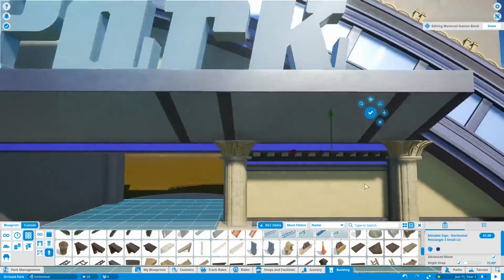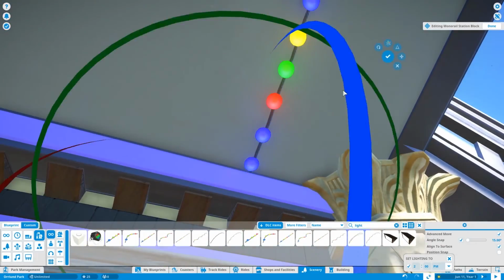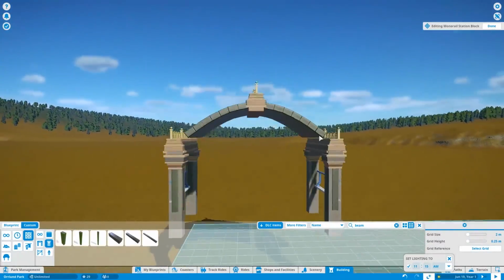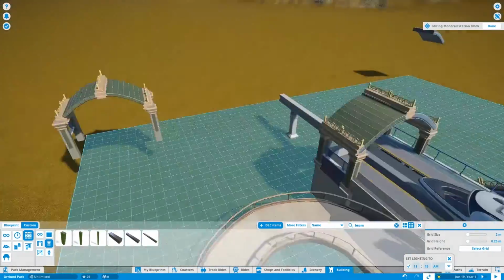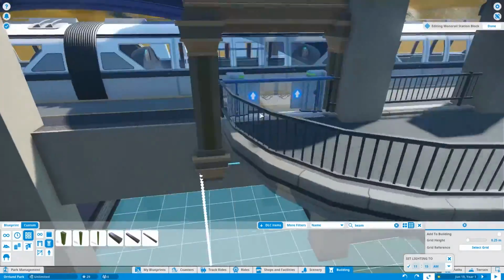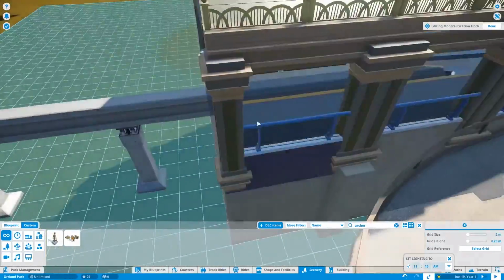Oorlund Park - Episode 1: The Beginning (Planet Coaster)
Today you witness the historic founding of Oorlund Park, a sandbox creation in Planet Coaster dedicated to the idea of a modern theme park that never was.

In this video we start the construction of the monorail station and front landmark that will greet guests as they enter the park. Being the first episode of the series, let me know of any feedback you have about going forward.